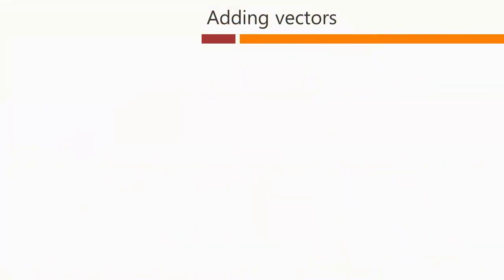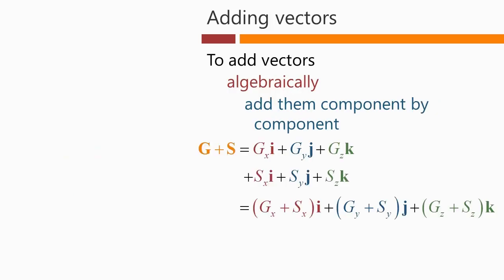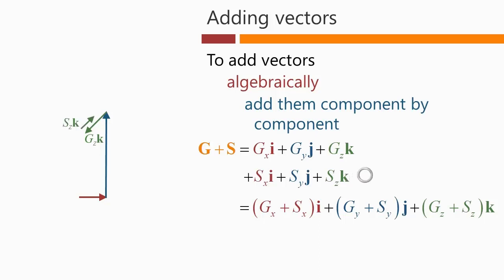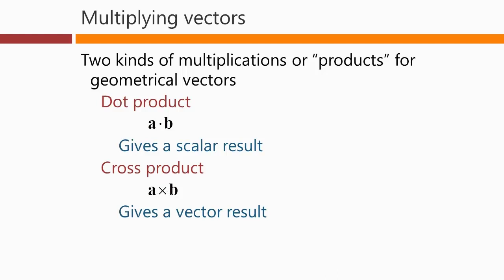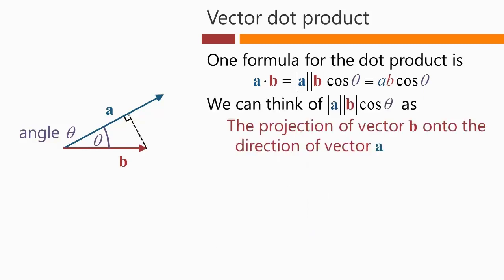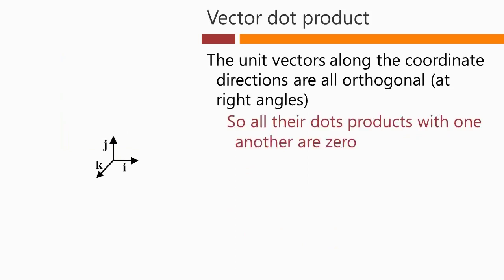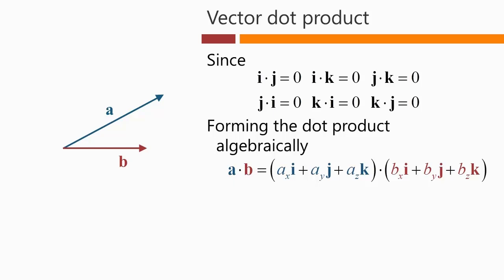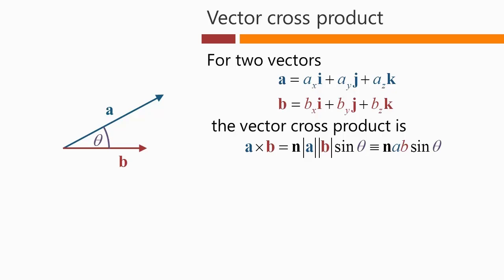ee222 bkgdmath 3c 090313